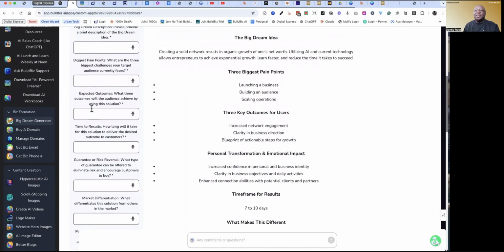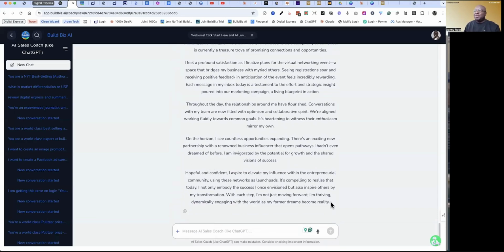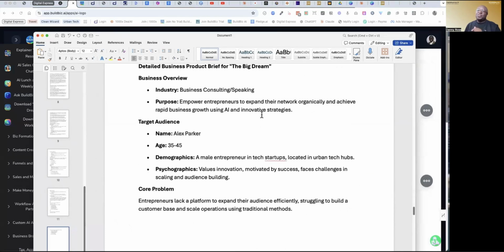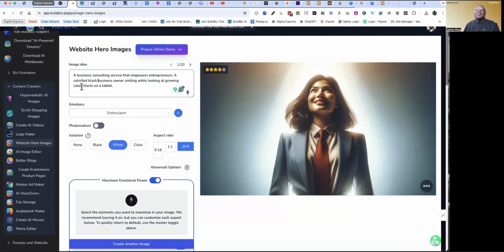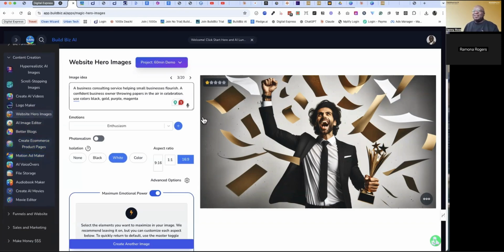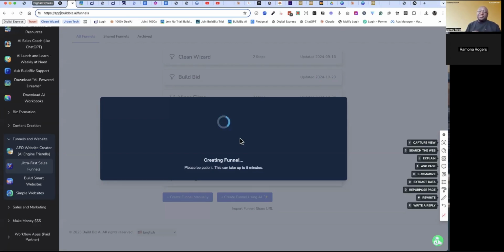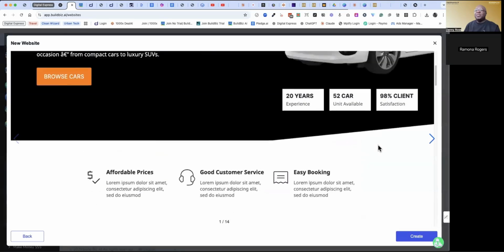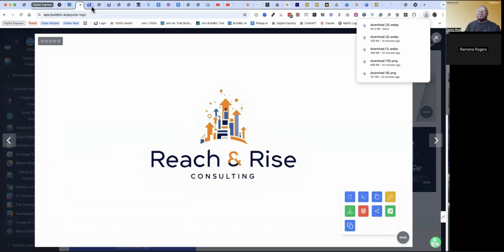AI Lunch and Learn Wednesday 2-5-25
Building a Strong Business Foundation with AI Tools | AI Lunch and Learn

In this episode of AI Lunch and Learn, we pick up from our previous session on business formation using the Big Dream Generator. We'll walk you through creating and editing key business documents like a Business Brief, perfecting a customer avatar, generating emotional journal entries, and more. You'll also learn how to use AI tools to design logos, develop marketing assets, and build a professional website from scratch. Join us for practical tips on leveraging AI for exponential business growth.

00:00 Introduction and Recap
00:17 Creating a Business Brief
03:08 Developing a Perfect Avatar
05:52 Emotional Journal Entries
10:00 Building a Detailed Business Profile
11:56 Generating Product and Business Names
15:38 Creating Logos and Visual Content
19:55 Customizing Hero Images
25:37 Finalizing Visuals and Colors
31:40 The Importance of Specifying Image Details
32:35 Using Hyperrealistic Tools for Business Images
36:47 Creating Effective Sales Funnels
37:46 Building Websites with AEO Website Creator
38:25 Editing and Customizing Your Website
41:05 Creating AI Videos and Adding Personal Touches
56:06 Final Thoughts and Next Steps